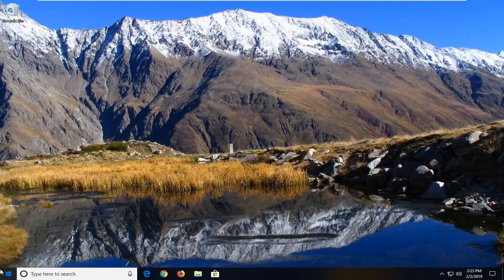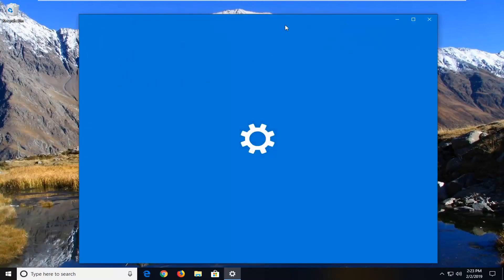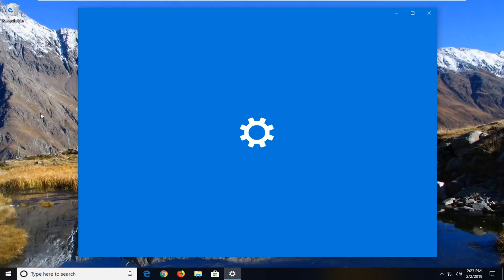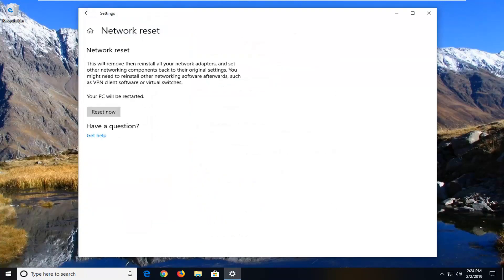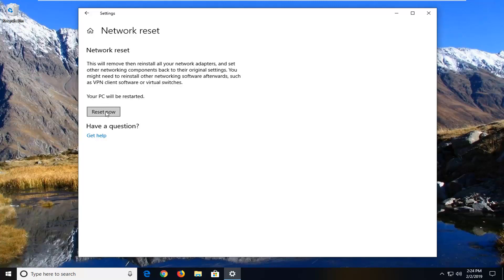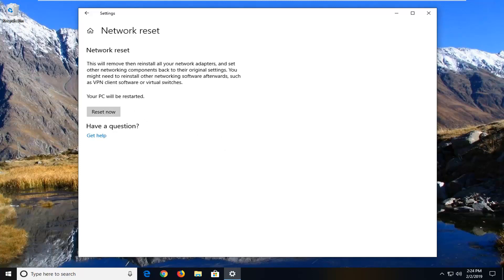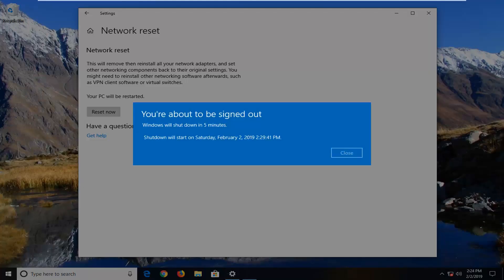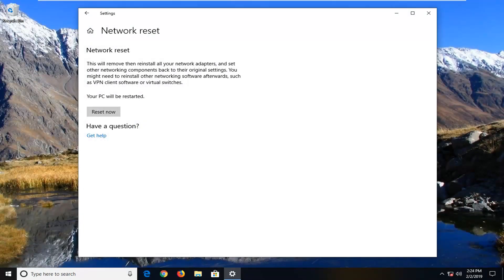How to Fix Missing Network Adapters in Windows 10 [Quick Solution]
How to Fix Missing Network Adapters in Windows 10/8/7 [Quick Solution]

The ‘Windows is still setting up the class configuration for this device. (Code 56)’ error is known to occur when your network adapter has a conflict with the third-party VPN installed on your system. There have been reports submitted by users which state that users have lost all network connections after updating to Windows version 1709 while for some, it occurred after updating to version 1803. The version 1803 is known to cause certain network problems, however, the issues have straightforward workarounds.